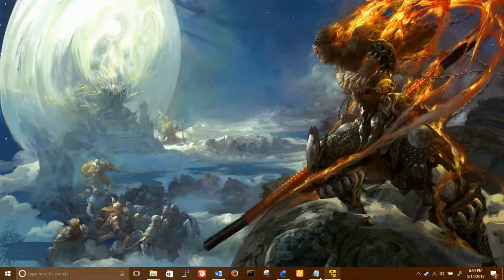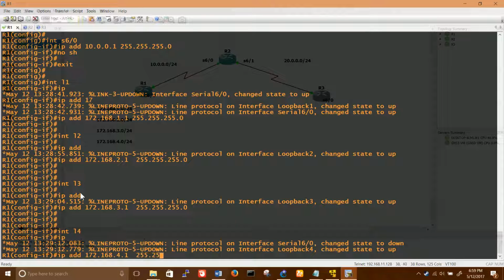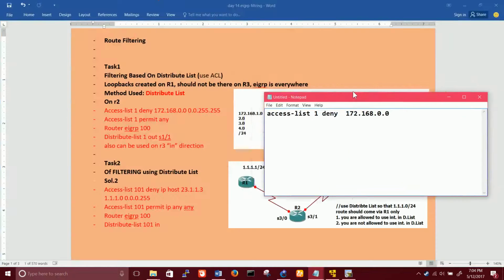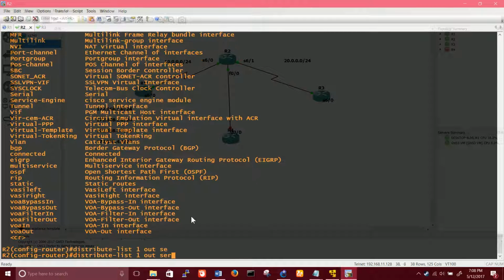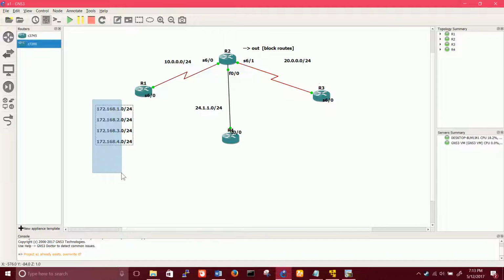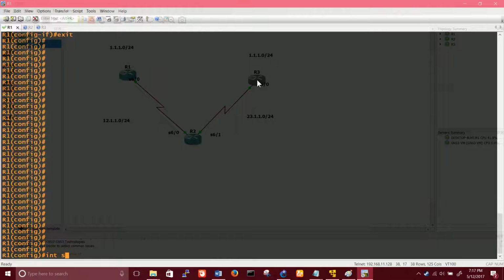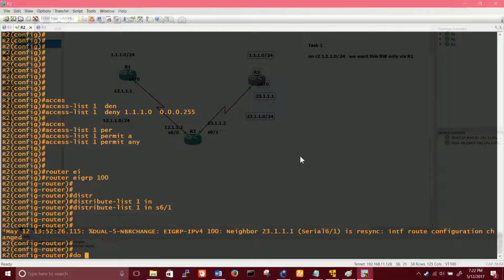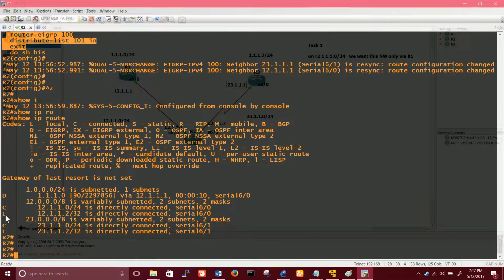ROUTE FILTERING ON CISCO Routers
Lecture [ 1 ]

AIM: Learn how to filter routes using Route Filtering on Cisco Routers using Distribute List